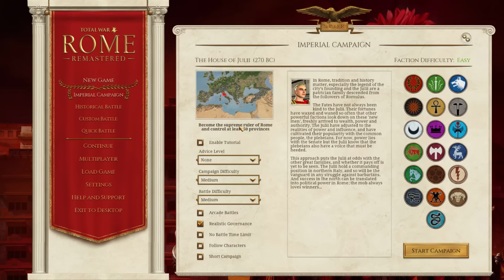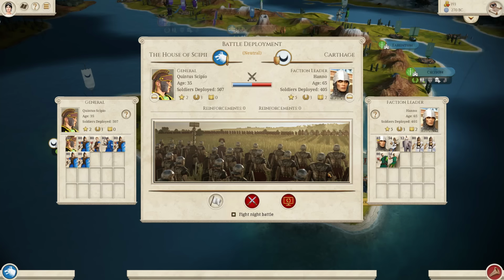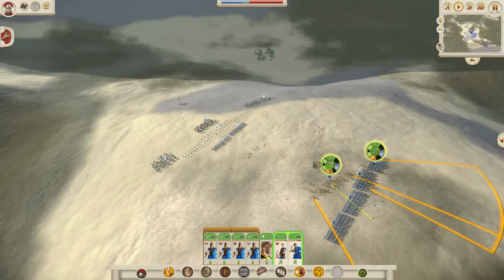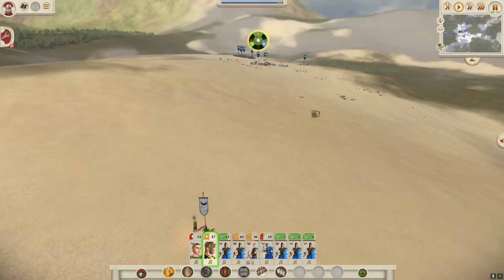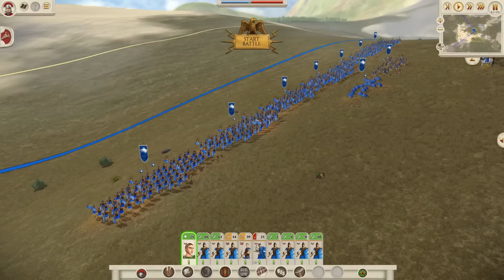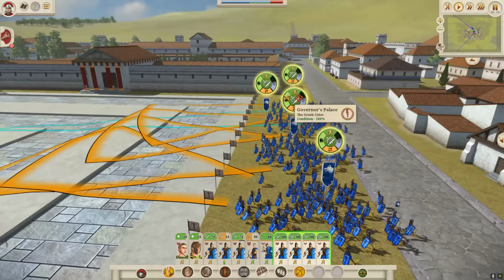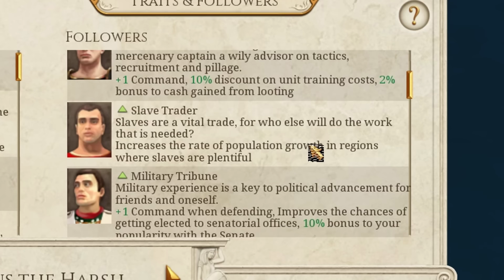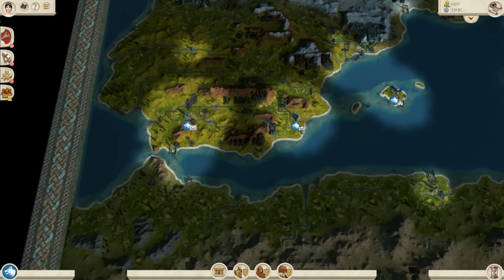The Greatest Total War Game - Rome Total War Remastered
Welcome back to Rome total war! Today we are going to feel nostalgic and have some fun!